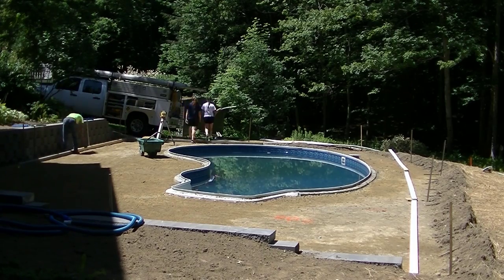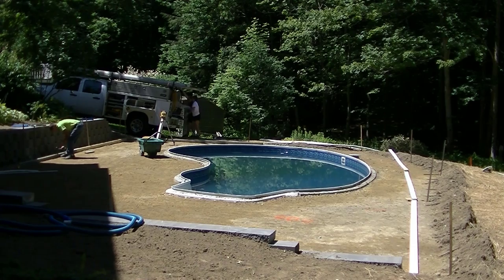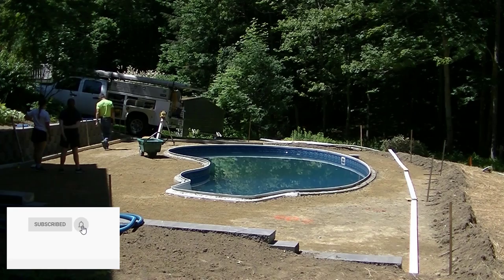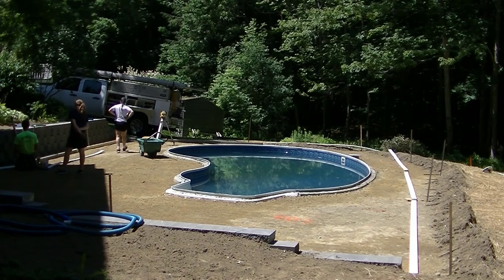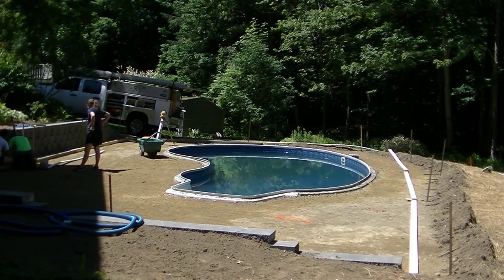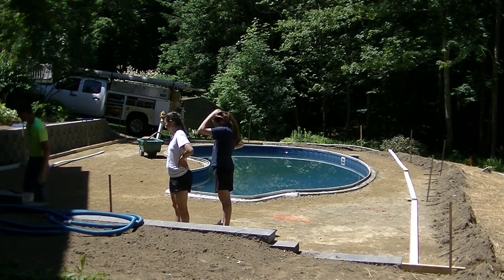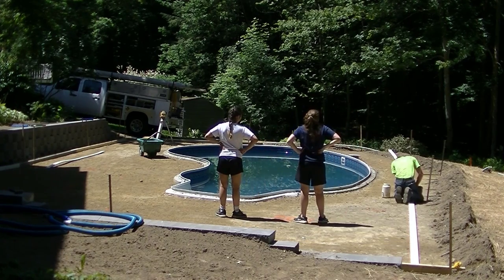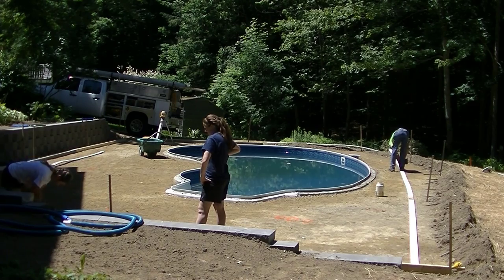Concrete Pool Decks | Forming, Pouring, And Finishing - Part 1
This video will show you how to set the forms for a concrete pool deck. This is Part 1 of 2. Part 2 will show you how to pour and finish the pool deck. This is a kidney shaped pool. Forming around a pool with a lot of curves has some challenges. Using forms that are rigid but will still curve easily is one challenge. I use Azek PVC trim boards for my curved forms. These forms are strong but curve very nicely. Most of the time when I form around a kidney shaped pool, my customers want to mimic the shape of the pool with the concrete deck. This pool we did that on two of the sides, the other two sides were straight so we could follow along the retaining walls. I set the forms an inch below the pool height so the concrete deck would shed water away from the pool and not into it. I install dozens of concrete pool decks per year, some have curves like this one and some are rectangular. Installing the forms, setting the grades, laying wire mesh, and the final prep work is what you will learn from watching this video. Enjoy!

TOPCON LASER LEVEL:

DEWALT PENCIL VIBRATOR TOOL:

INVERTER GENERATOR LIKE WE USE:

HAND FINISHING KNEE BOARDS:

MAG FLOAT & STEEL TROWEL SET:

2" MARGIN TROWEL:

CONCRETE PLACER OR KUMALONG:

CONCRETE FINISHING BROOM:

CONCRETE SCREED:

CONCRETE EDGER:

CONCRETE GROOVER:

BOSCH HAMMER DRILL: